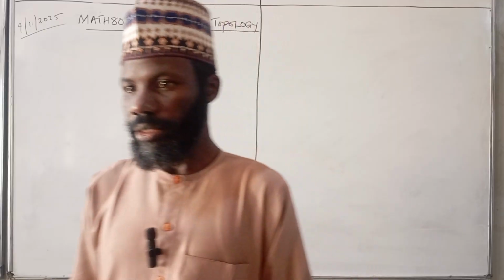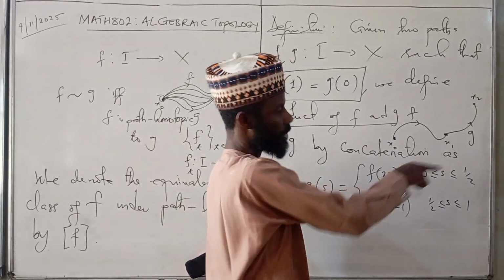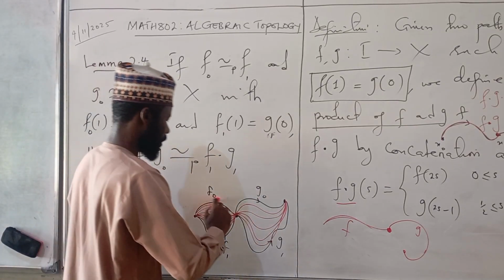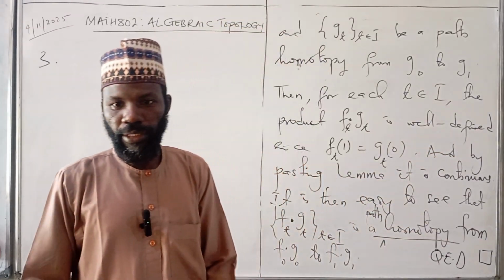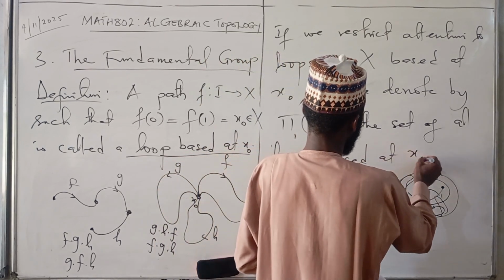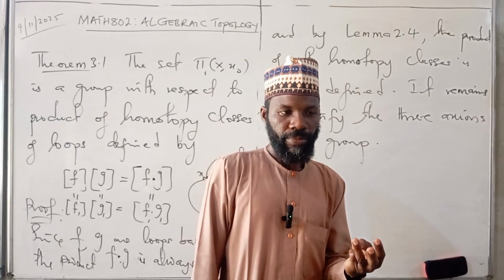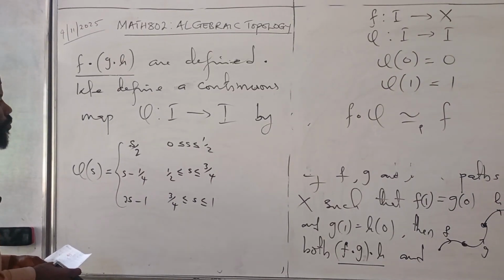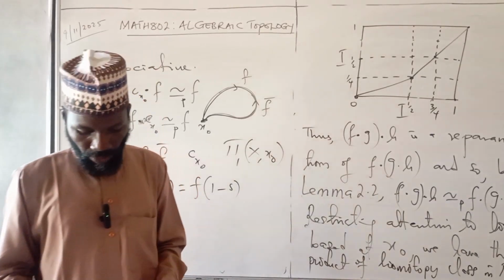Lecture 7: Algebraic Topology (Fundamental Group) by AT Imam